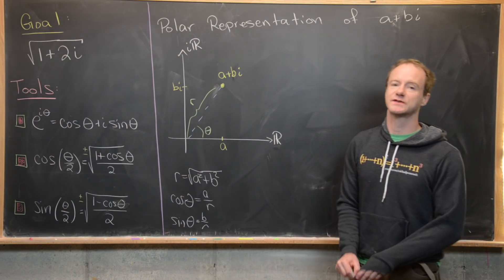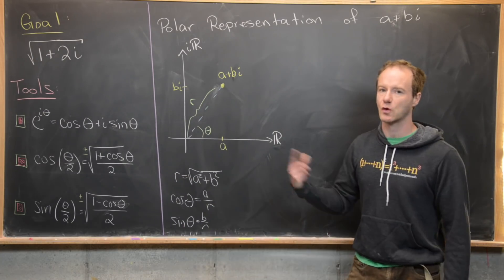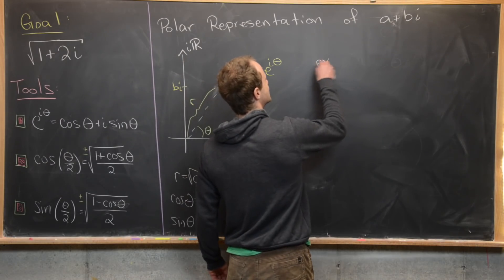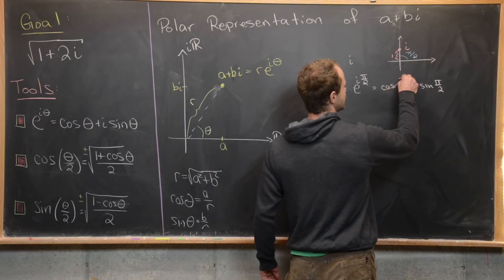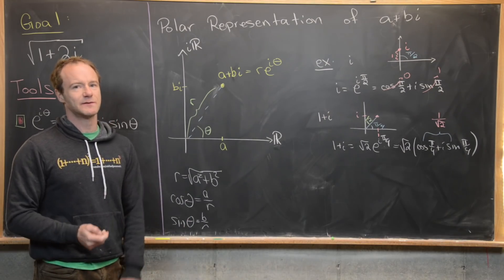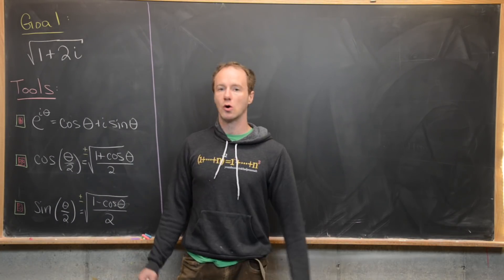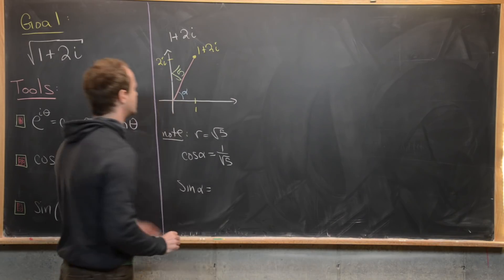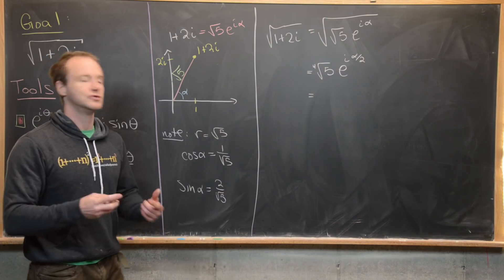A golden square root.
We look at the square root of a certain complex number. Featuring the golden ratio!

Differential Forms: